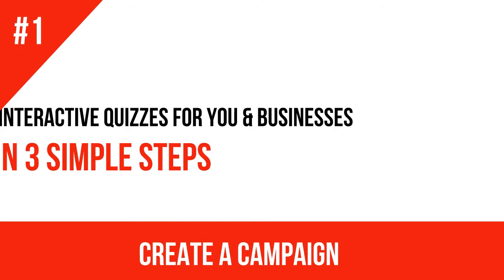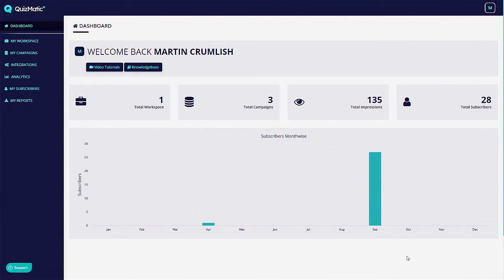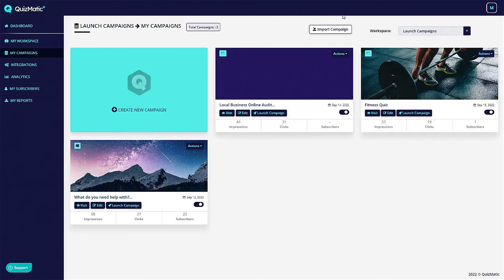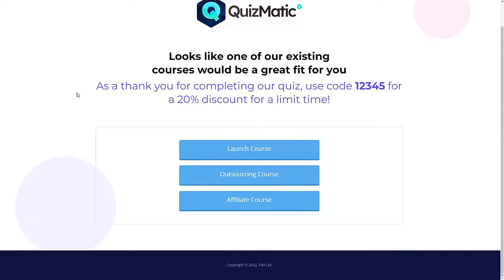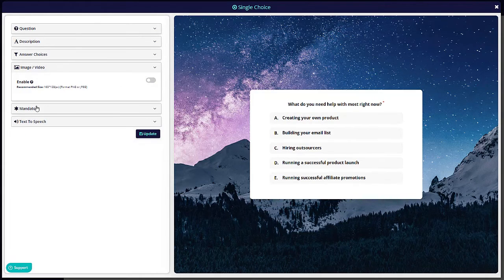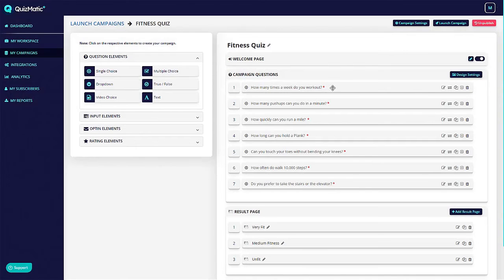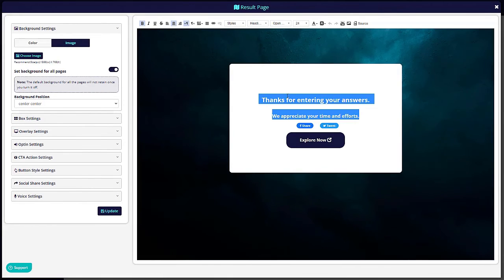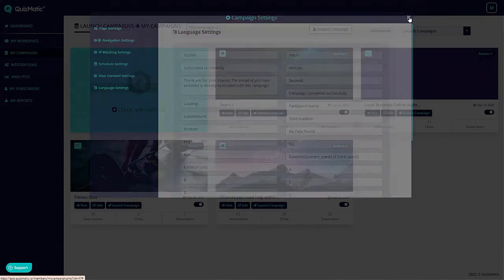QuizMatic Review & Bonus Offer - Watch QuizMatic Review & Get NoWhere To Be Found Bonuses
This video is about my QuizMatic Review.
[QuizMatic Review] The Leading App To Create Interactive, Connection-driven Quiz Funnels That Generate Leads & Sell!
QuizMatic is a cloud based app that allows you to create different types of quizzes that will help you understand your audience so that you can send them the perfect offers. You can create Points logic Quiz and Results logic Quiz. You have done for you templates, you can connect your autoresponder and webinar platform, you can add your logo, you get quiz hosted pages and much more. You can Embed Quizzes in any web page.
QUIZMATIC - TAKE YOUR LEAD GENERATION TO NEXT LEVEL
You can access QuizMatic from anywhere and start creating STUNNING interactive quizzes on the go